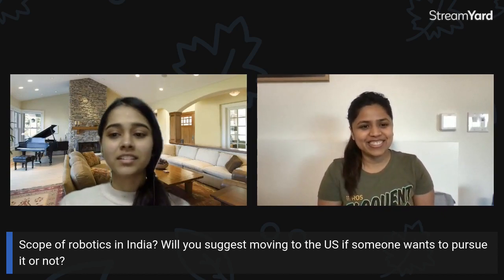How to become a Robotics Engineer| What is Robotics | Scope in India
Important time stamps:
👉🏻0:30 Introduction
👉🏻1:03 What is Robotics & what does a robotics engineer do
👉🏻3:17 Qualification required for Robotics engineer
👉🏻5:27 subfields in robotics
👉🏻12:17 Top 5 skills for a Robotics Engineer
👉🏻17:19 top 3 robotics projects a beginner can work on
👉🏻20:40 Companies hiring robotics engineer in India
👉🏻22:52 Scope of Robotics in India